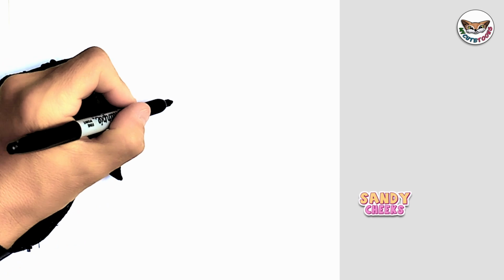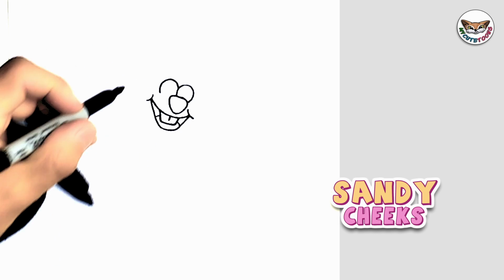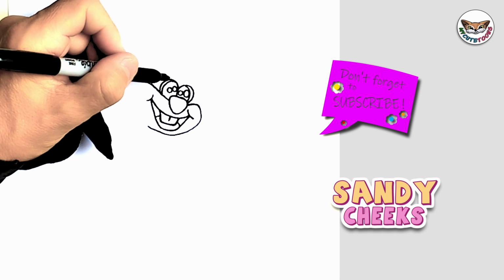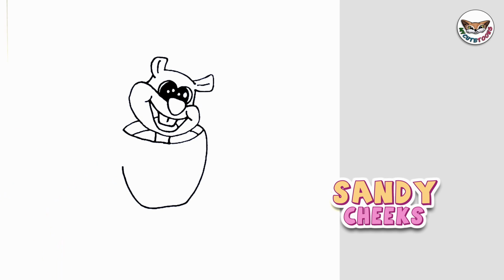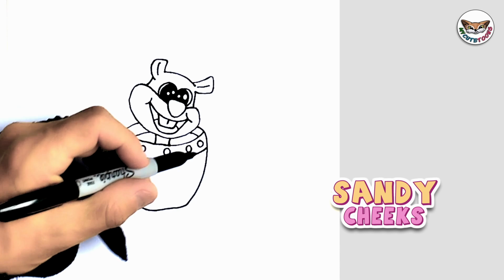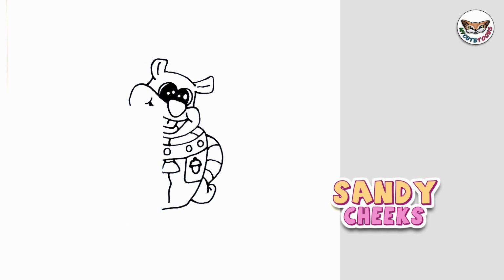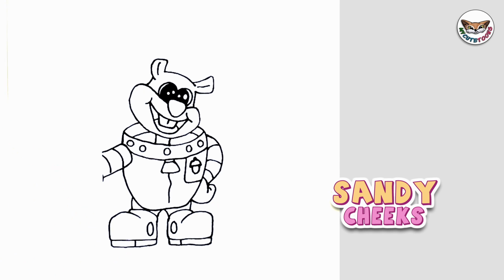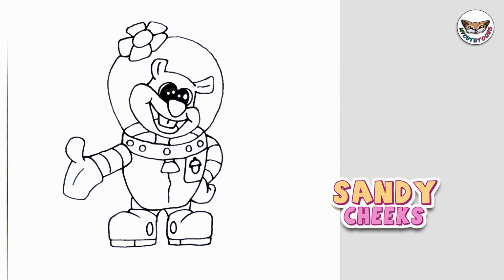How to Draw Sandy Cheeks | SpongeBob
Hello! Let's draw Sandy Cheeks.